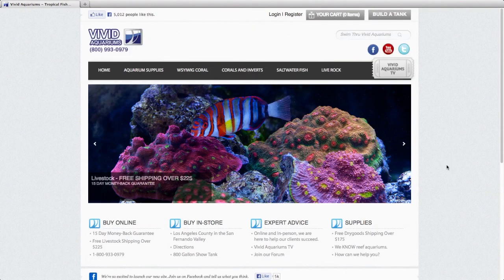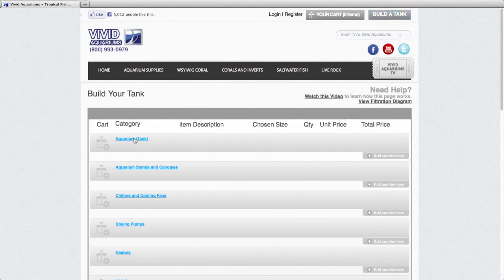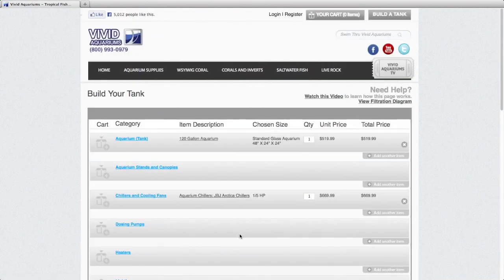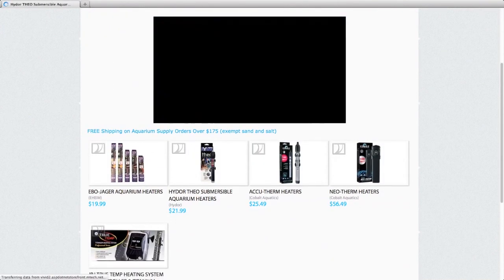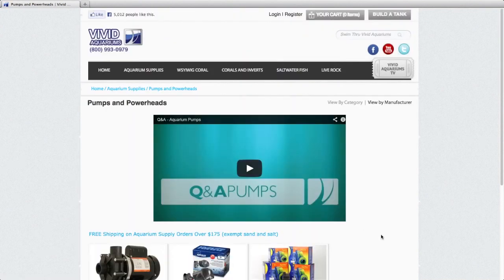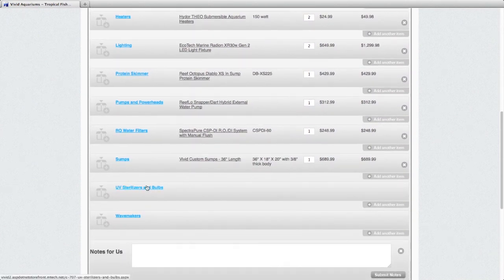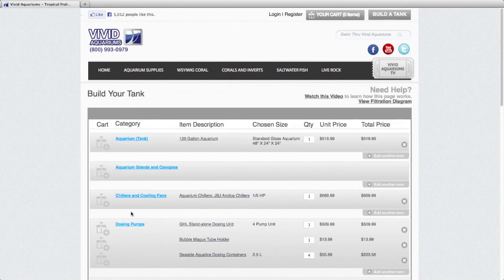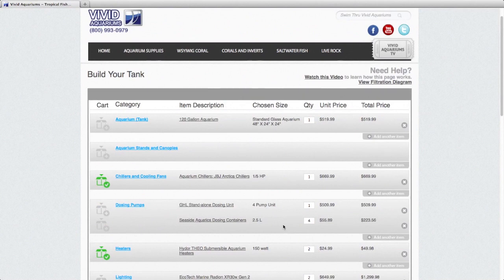How to use Build a Tank Checklist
Dave demonstrates a new feature on our website called Build a Tank. This is useful for researching and pricing out equipment for a custom set-up. The checklist follows Dave's recommended filtration diagram.